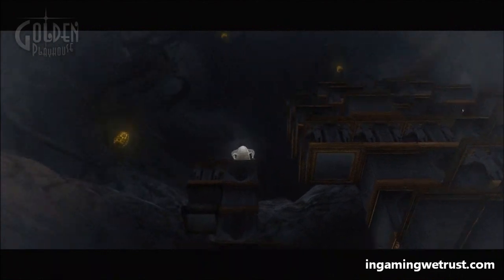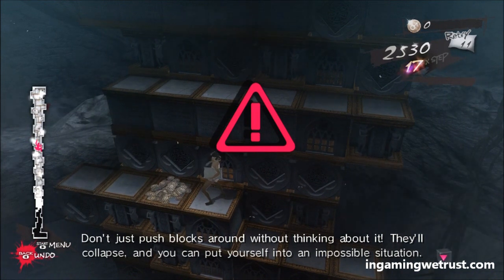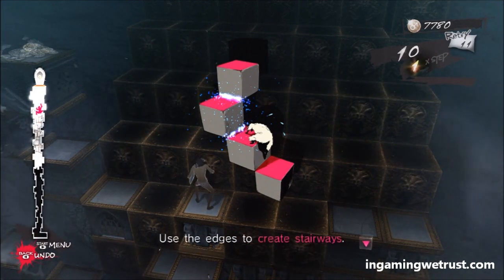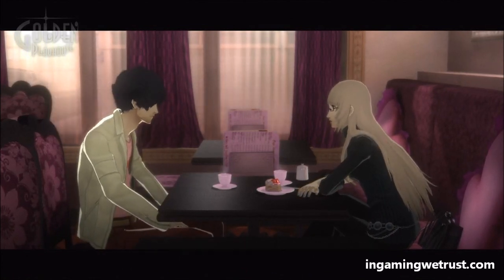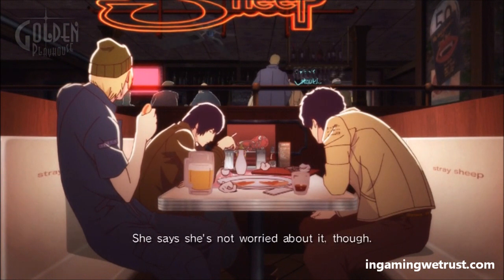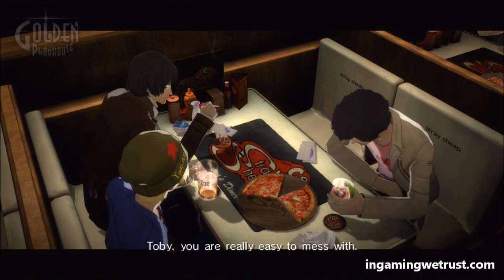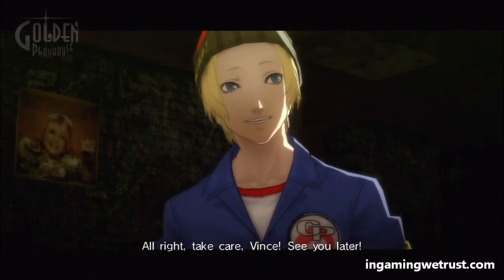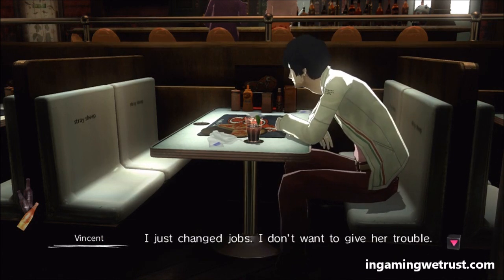Catherine - U.S. demo gameplay HD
**In Gaming We Trust is now part of HorribleNight. Visit horriblenight.com for editorials, news, and podcasts.**

Footage of the American demo for Catherine. Footage recorded from the Xbox 360 version. The demo is available now on Xbox Live and Playstation Network.

This was recorded during a live video stream in front of an online audience. See if we're broadcasting right now!